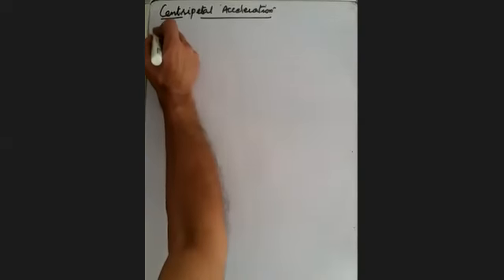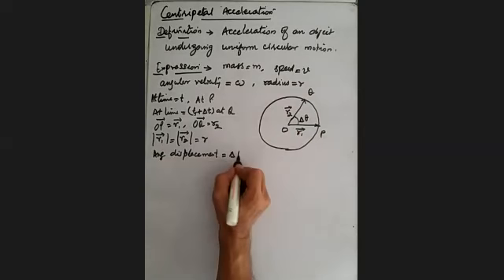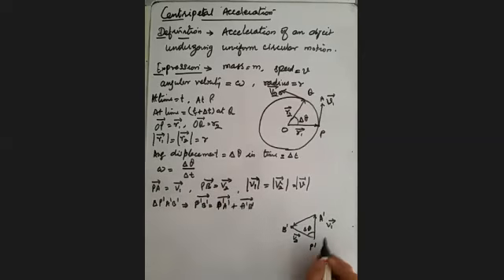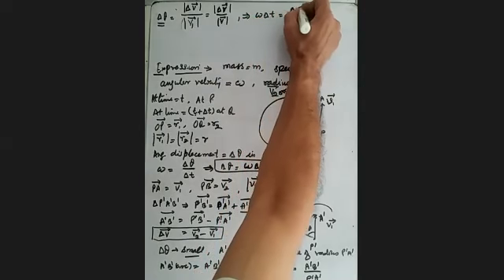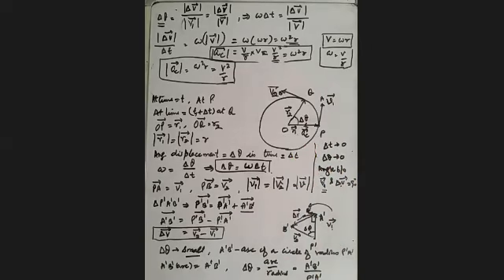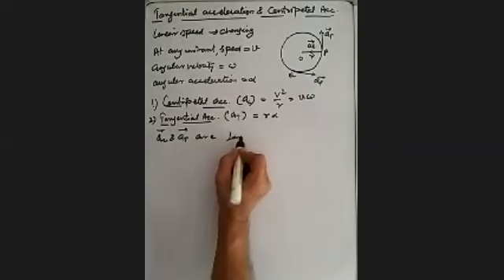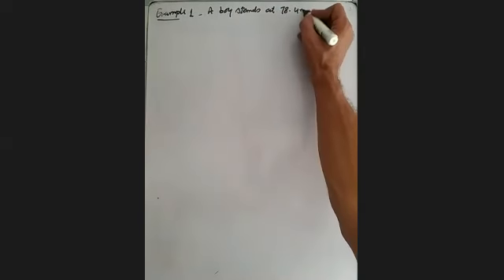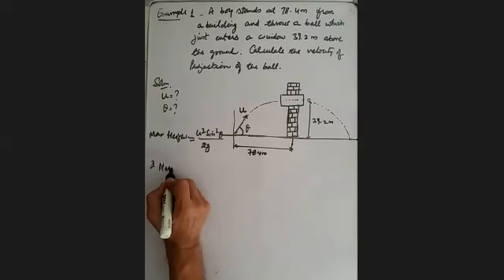Centripetal Acceleration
CLASS-XI   PHYSICS